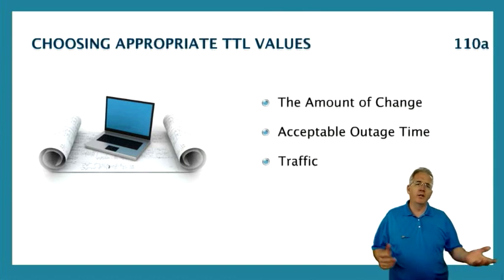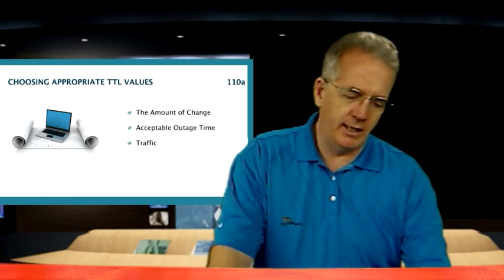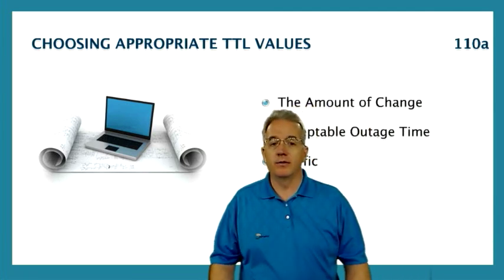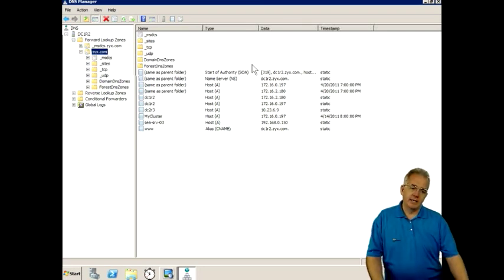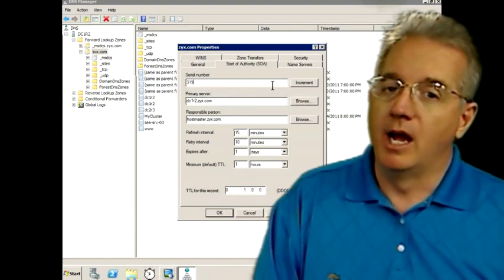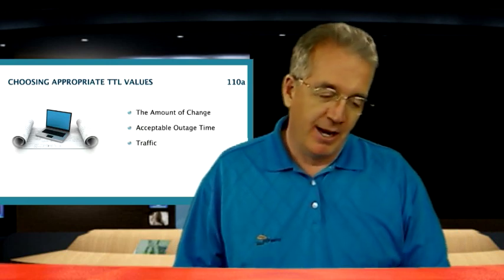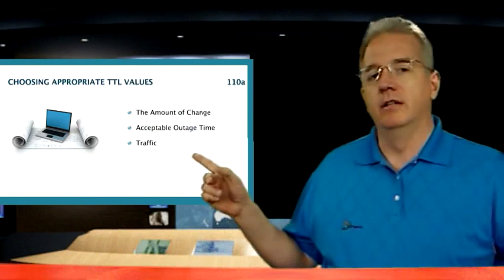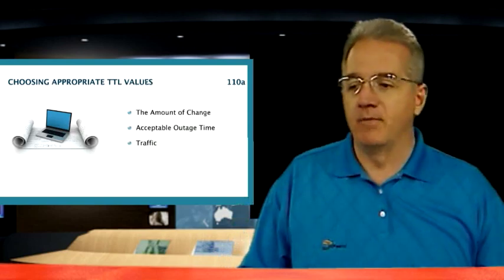DNS and Time to Live (TTL)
In this MCTS video blog, Doug Bassett teaches us about DNS and TTL.